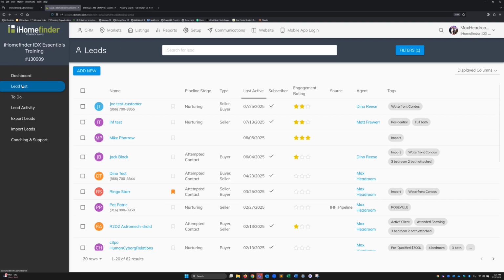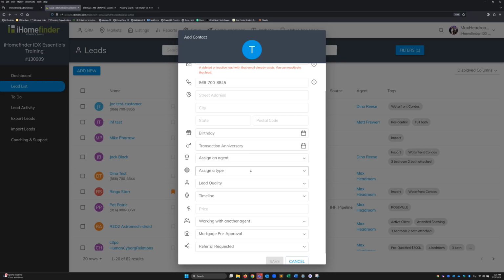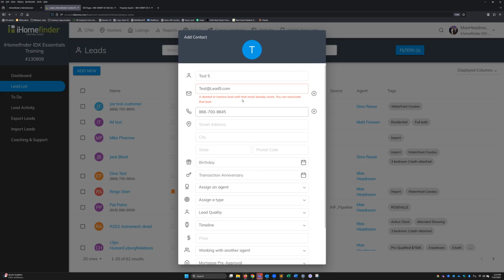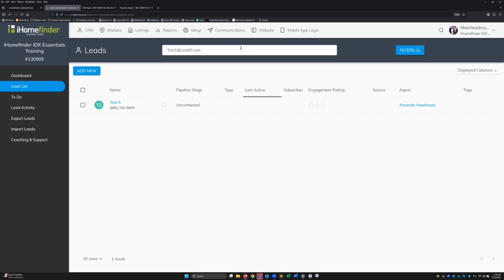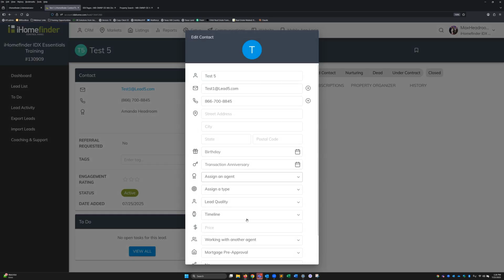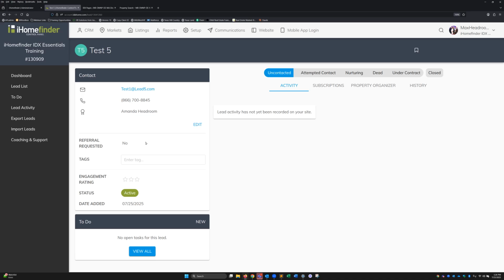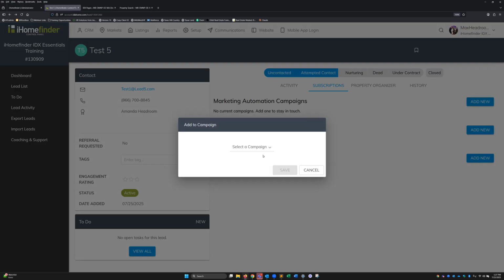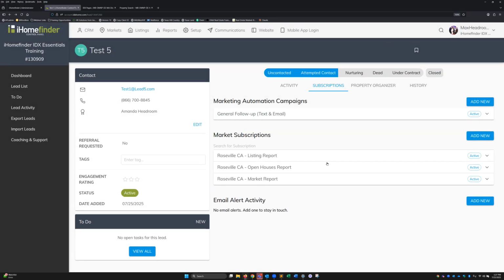Adding and Editing Leads in iHomefinder Max Pro | IDX Tutorial for Real Estate Agents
Learn how to manage your leads like a pro with iHomefinder Max Pro! 🏡 This step-by-step tutorial shows real estate agents how to add new leads, manage existing leads, and track every interaction — all in one powerful dashboard.

In this video, you’ll learn how to:
✅ Add new leads from your website or manually
🗂 View and manage existing leads efficiently
📋 Set up follow-up tasks and reminders
🔄 Update pipeline status to track your deals
🏷 Add Tags to organize leads by type, location, or priority
🔎 View lead property search activity & subscriptions
📌 Set up property alerts and manage favorited homes
📝 Add Notes for every lead interaction
📊 Access all lead analytics to see who’s most engaged

💡 Pro Tip: Staying on top of every lead and their property searches helps you convert more prospects into clients — and save hours of manual tracking!

🧠 Smart, nerdy websites? Kinda my thing.
🚀 Tips, tools, and tech shortcuts to make your website actually work… You’re welcome. 😉